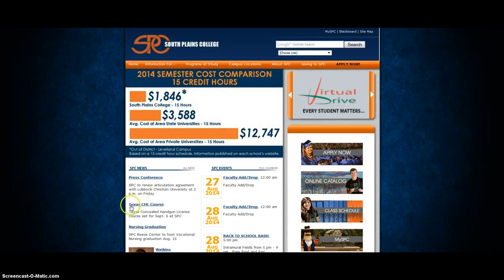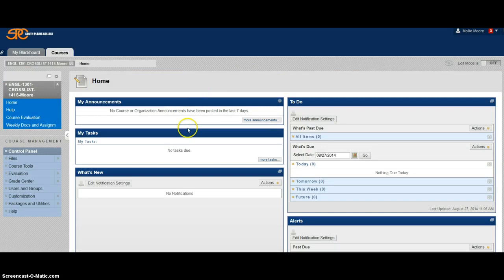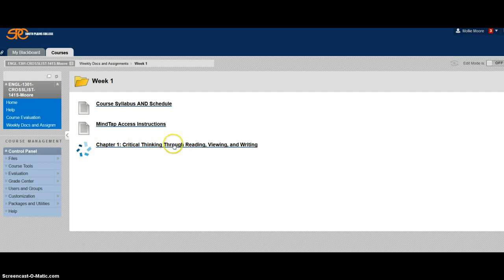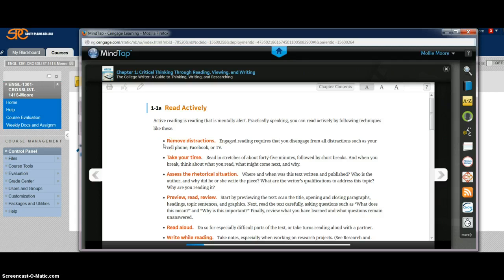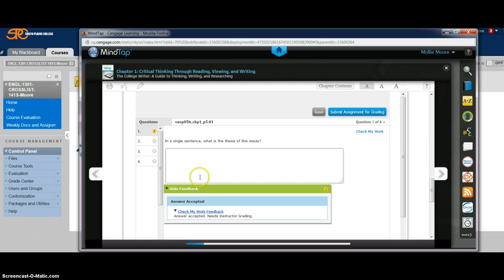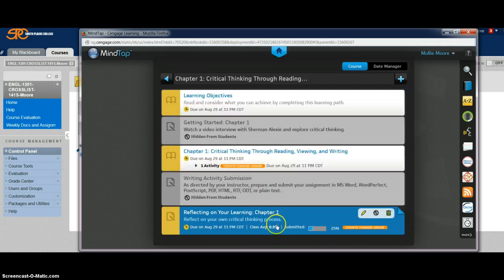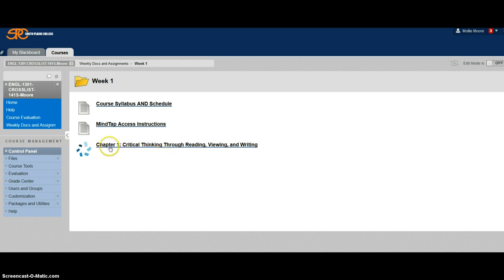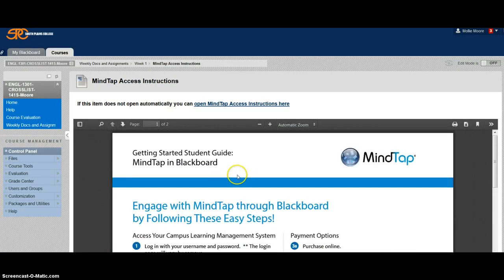Accessing Mindtap through Blackboard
This video walks through the steps to get to MindTap exercises from Blackboard.